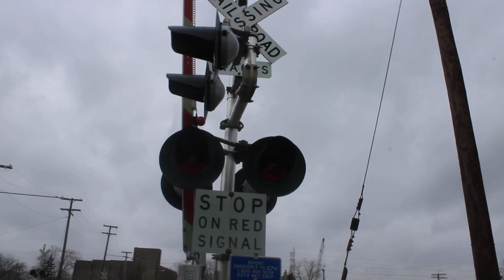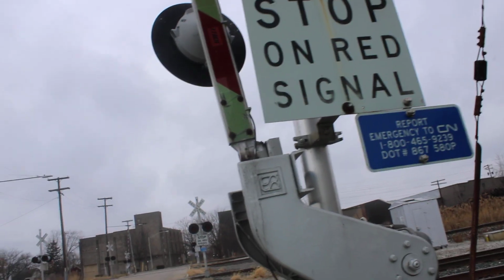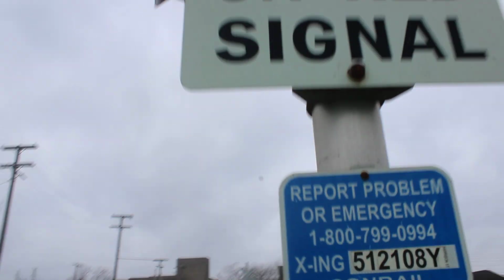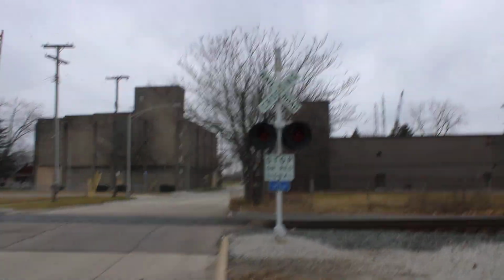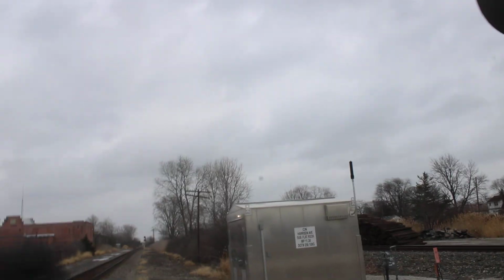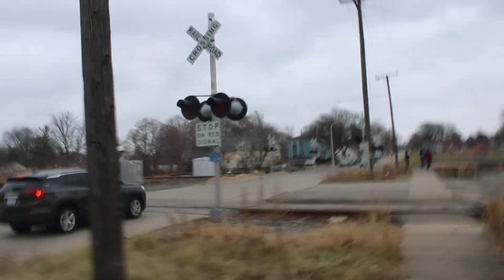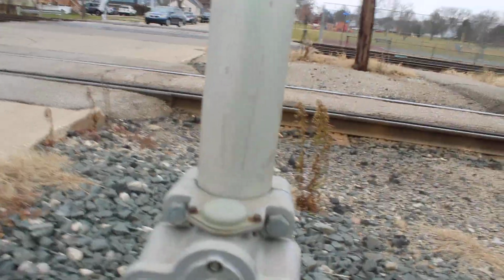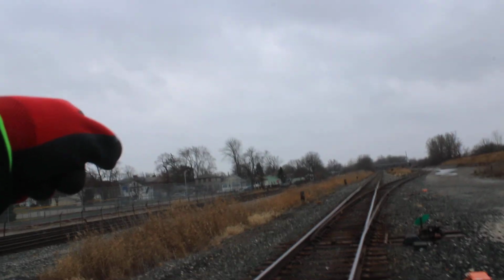Harrison Ave Railroad Crossing Tour in Trenton MI remade edition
This video has been requested by @videolover2014
 This crossing used to have transport products gate mechanisms. All the signal wiring at this Crossing is 100% correct. The flat rock signals used to be on separate flusher relays making them off sync
The shoreline gated signal was replaced in late spring or early summer of 2022
This Railroad Crossing is a very popular railfanning spot